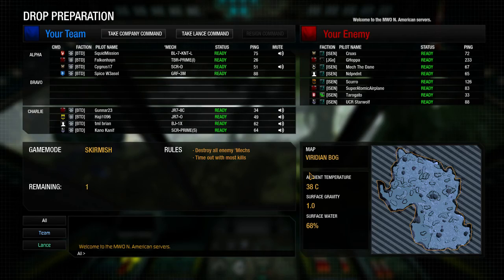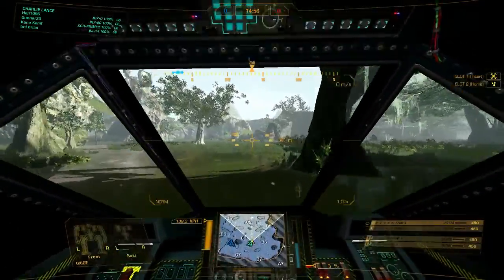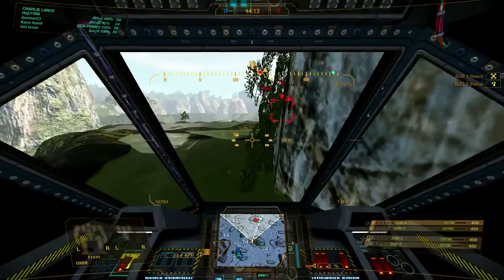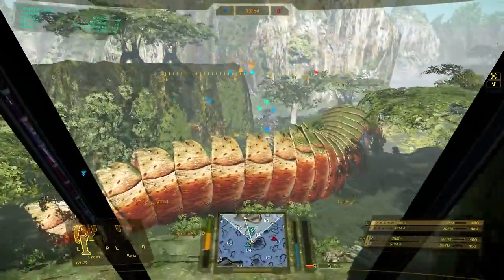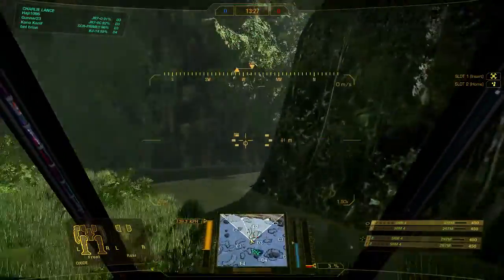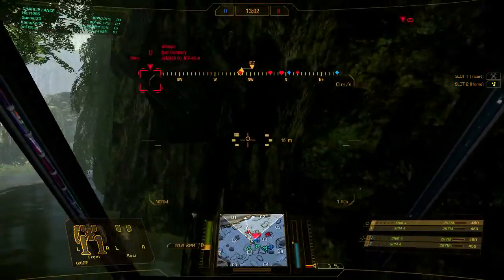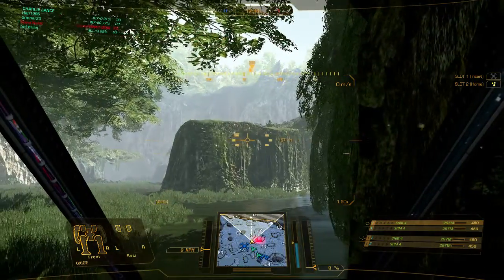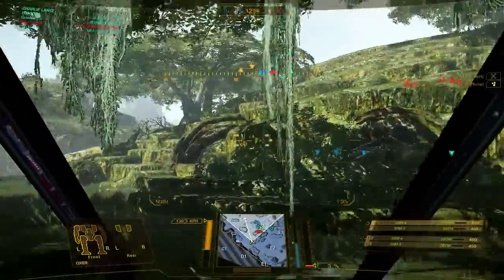MRBC S7 W1 BTD vs ISEN Drop Two - Viridian Bog